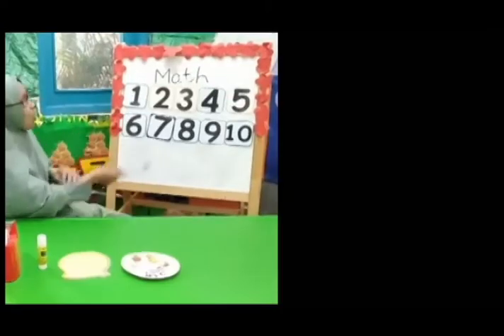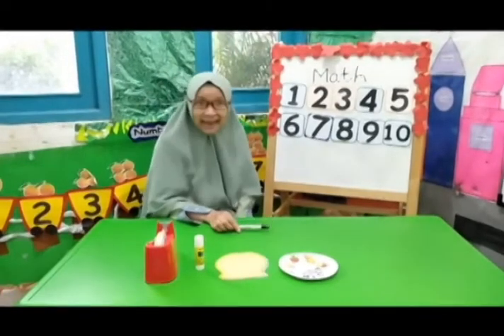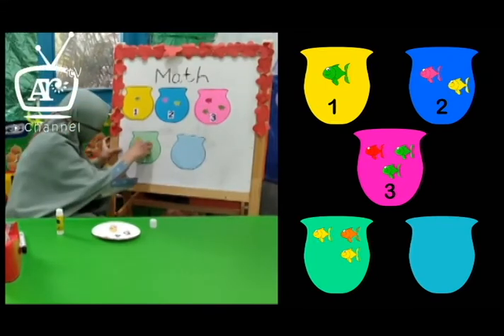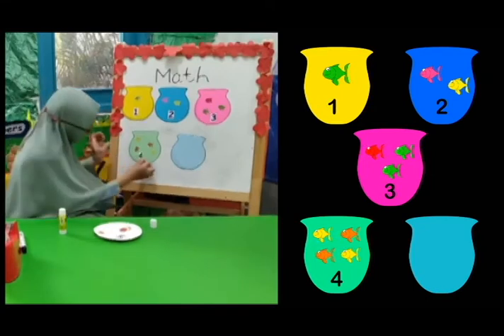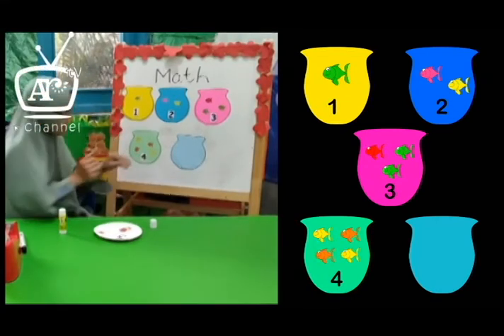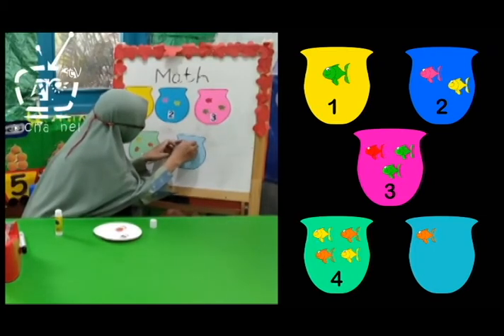Fish Bowl Number's Project 1 to 5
Reviewed number 1 to 5 number